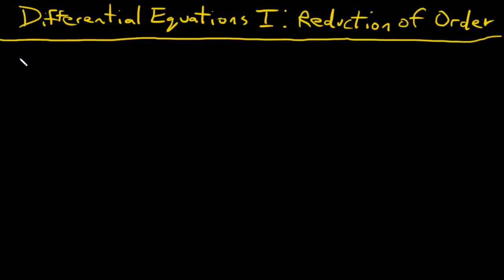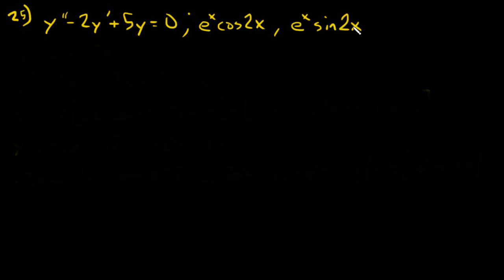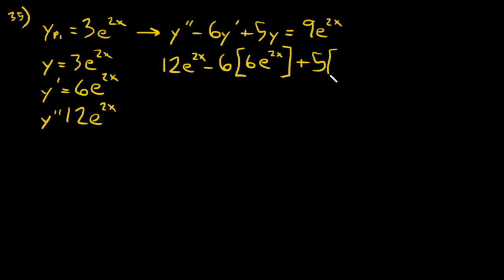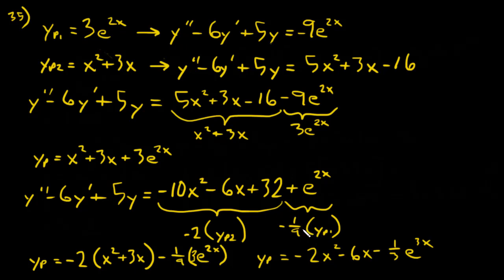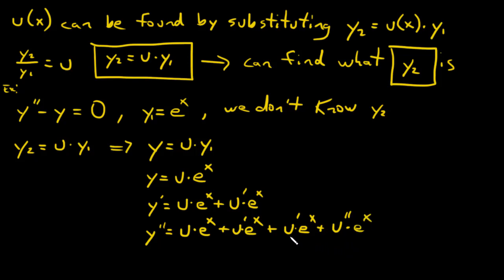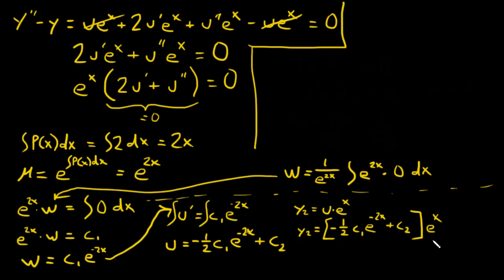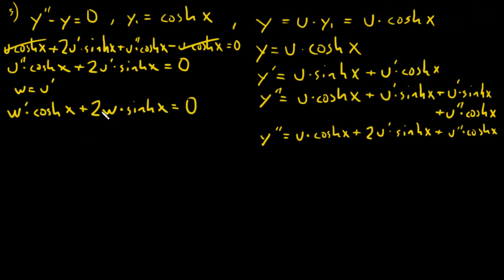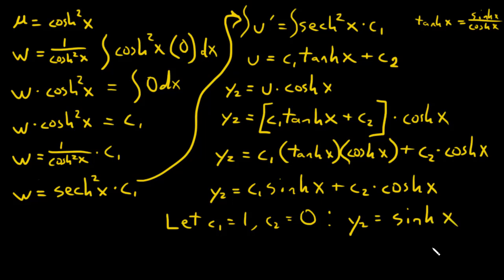DE 1: Lecture 06 - Reduction of Order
In this lecture we cover the reduction of order technique to reduce a homogeneous second-order linear DE into a first-order DE that can be solved using the integrating factor method.